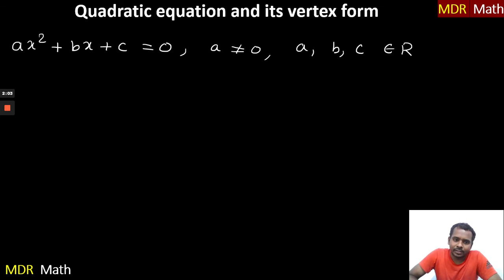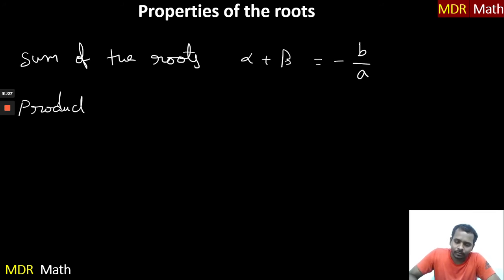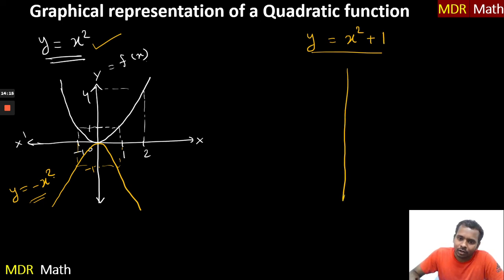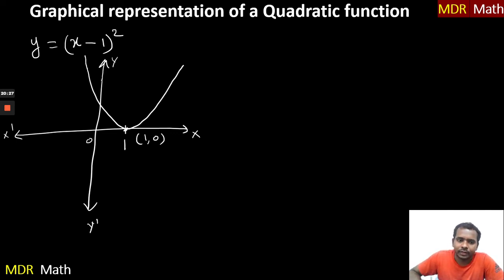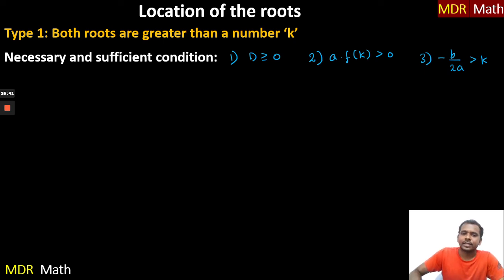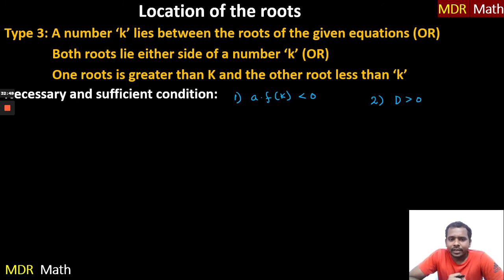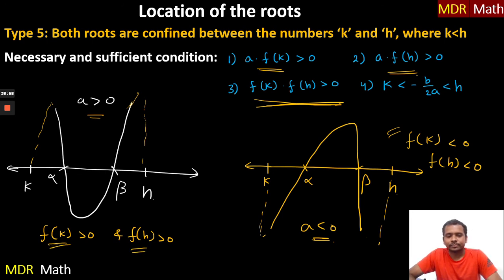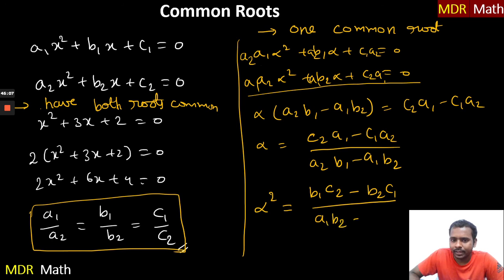Quadratic Equations - L-1- Quick Revision - Formulae JEE Main/Adv/CBSE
This video covers quick revision of all the formulae of Quadratic Equations